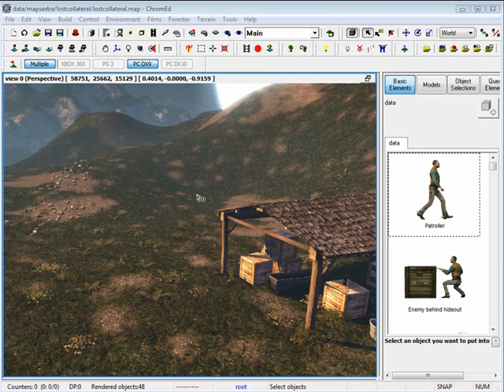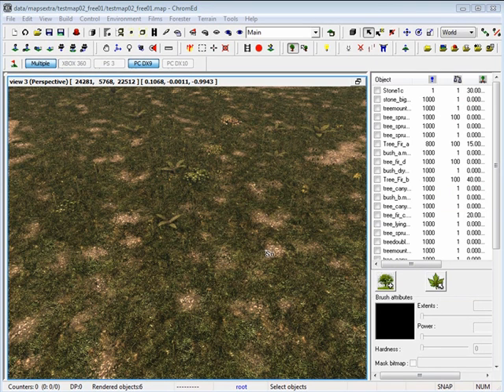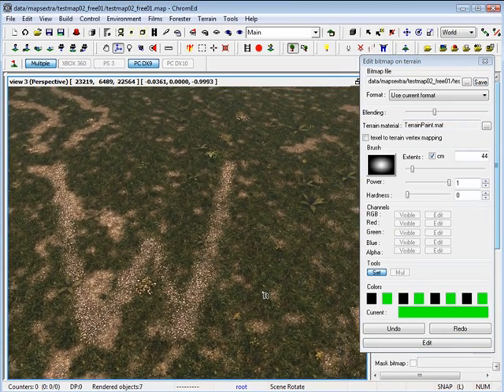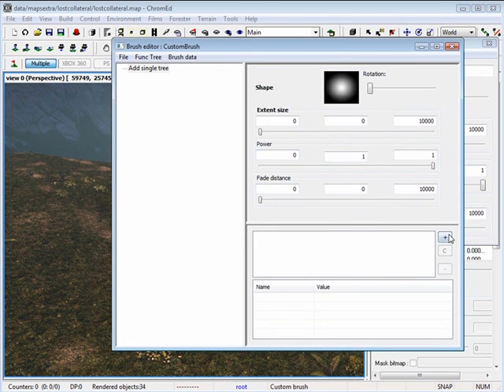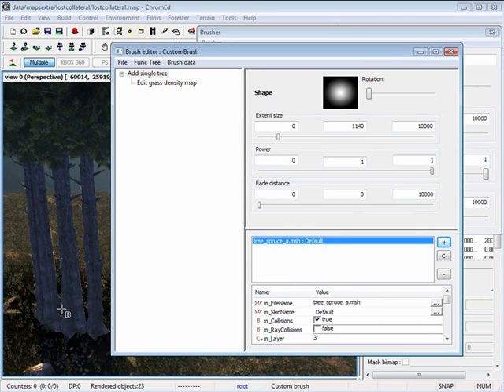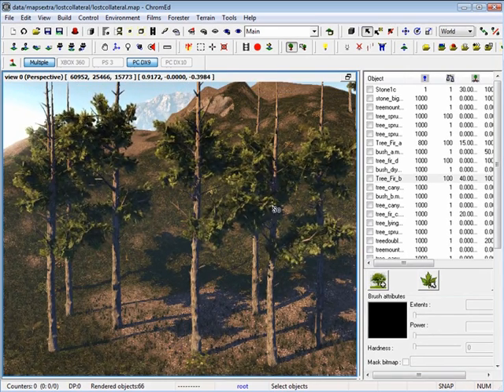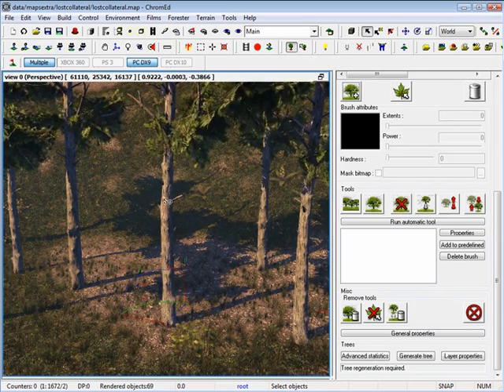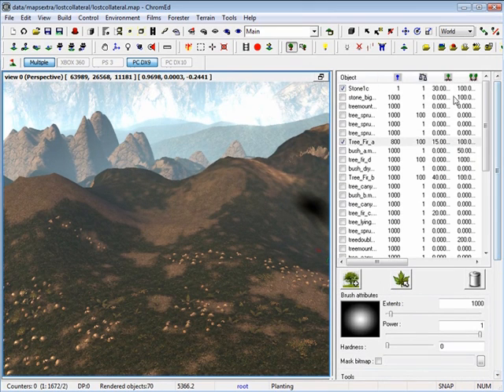Call of Juarez 2 Level Design Part 7: Brush Tool and Forester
Collaboration with Techland's level designers and World of Level Design.

The following set of tutorials focuses on Level Design using ChromEditor in Call of Juarez 2: Bound in Blood.

Part 7 covers:
Brush Tool
How to Create Custom Brushes
Forrester Plugin Toolset